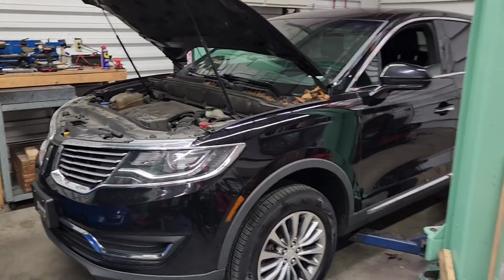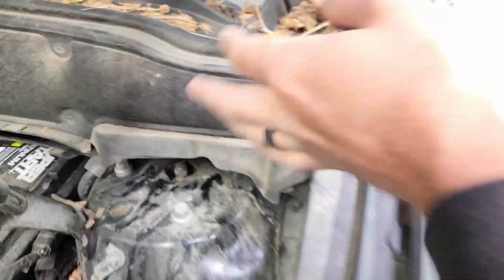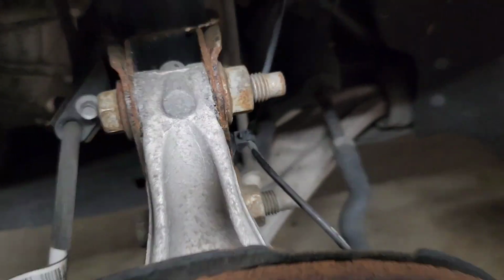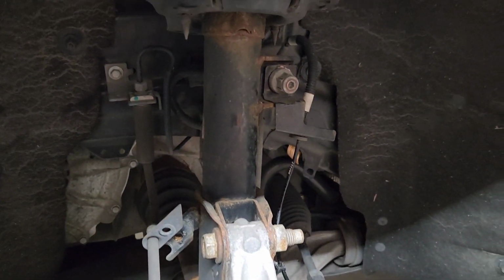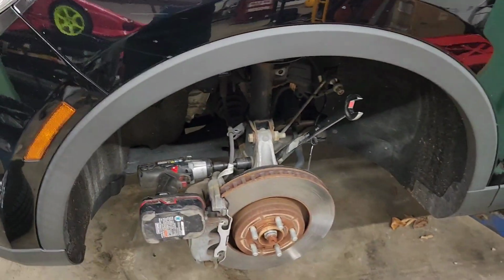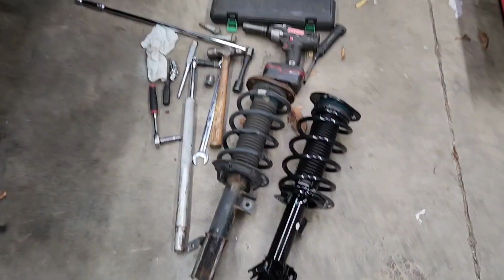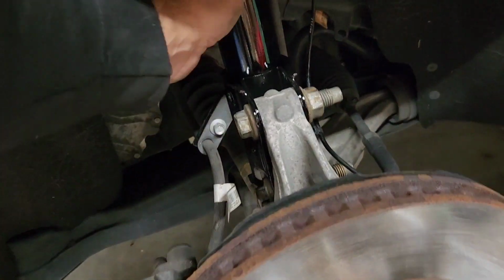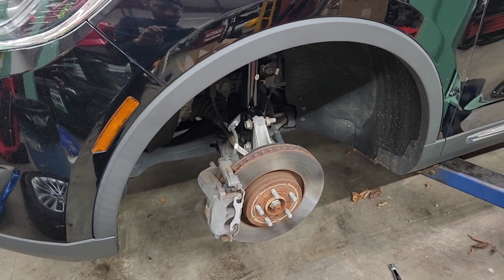2017 Lincoln MKX front strut/shock replacement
replacing struts on 2017 mkx Lincoln